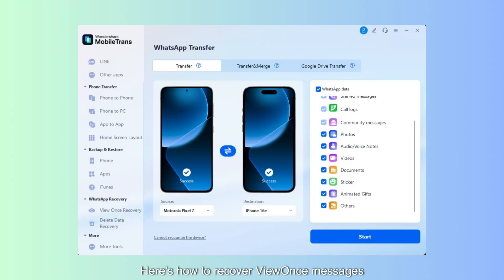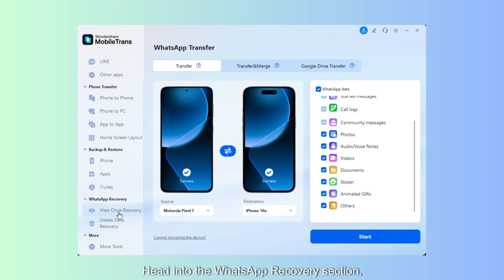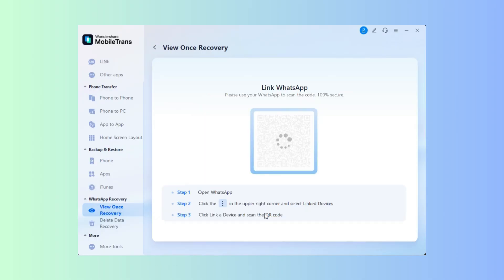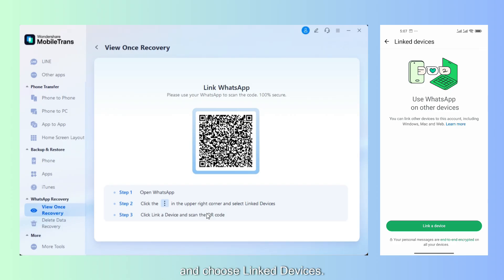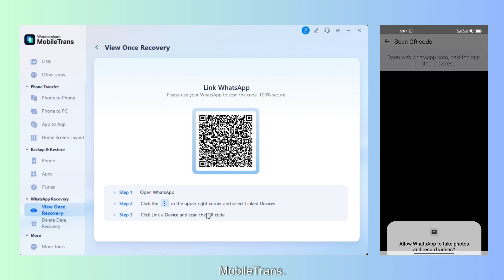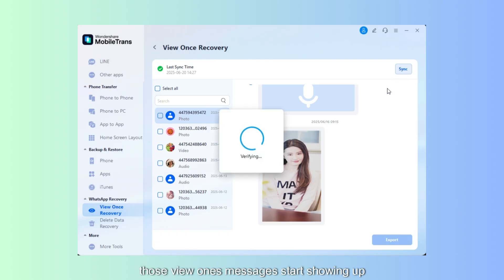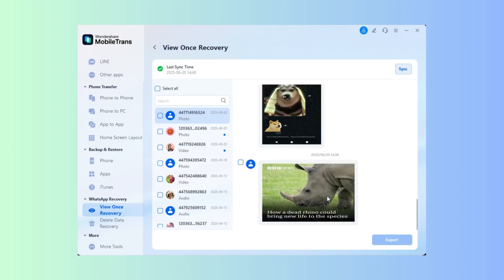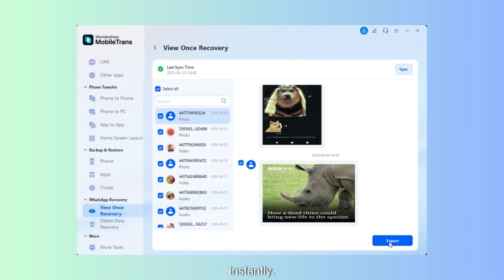How to Recover WhatsApp View Once Photos, Videos & Audios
👀 Accidentally closed a “View Once” photo or video on WhatsApp? Don’t worry — you can get it back! Know more
In this 2025 tutorial, we’ll show you how to recover WhatsApp View Once photos, videos, and audio messages — even if you didn’t take a screenshot or backup in time. Here is the detailed guide for you